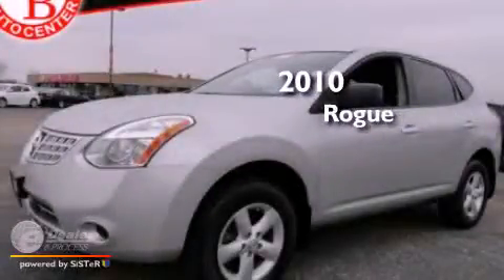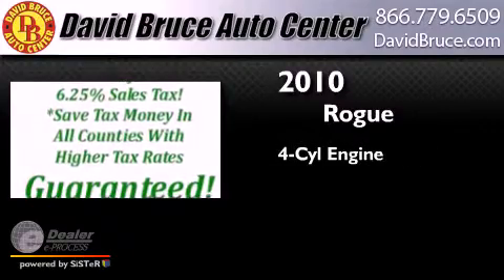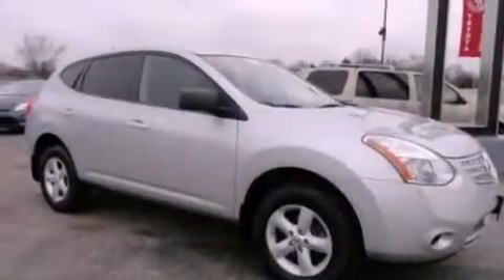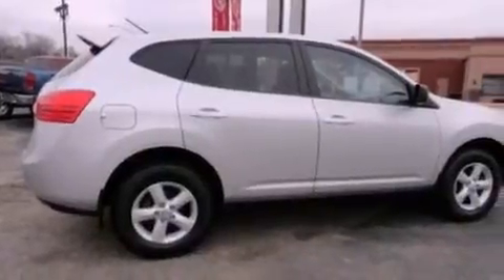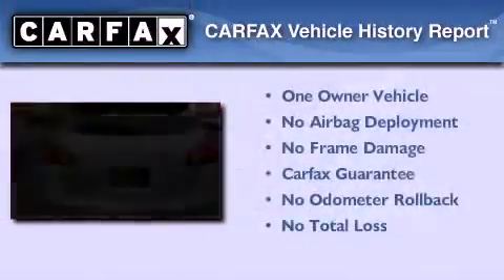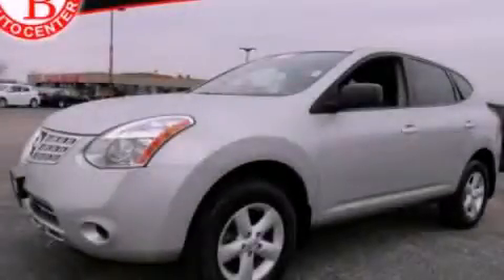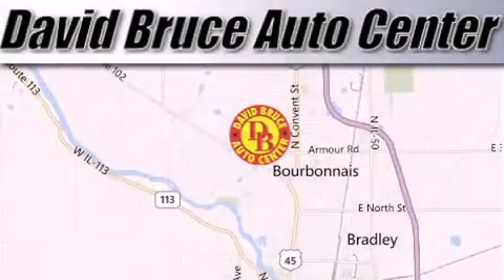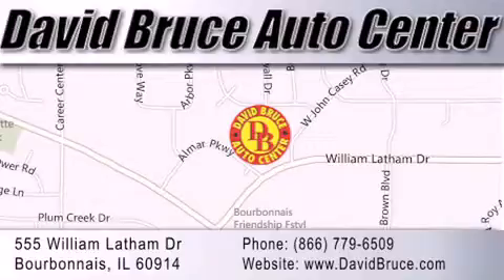2010 Nissan Rogue Bourbonnais IL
Year : 2010
 Make : Nissan
 Model : Rogue
 Engine : 2.5 Fuel Injected4 Cyl.
 Trans . : Automatic
 Exterior : Silver
 Miles : 36,356
 Interior : Black
 Stock : 8262